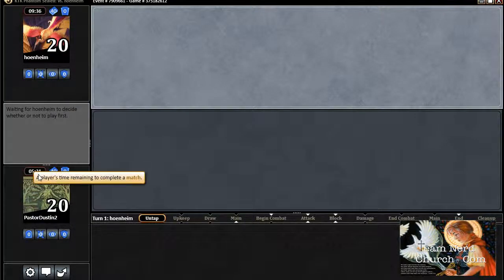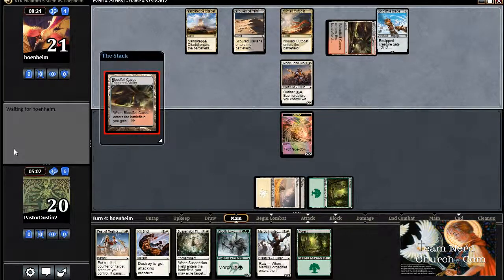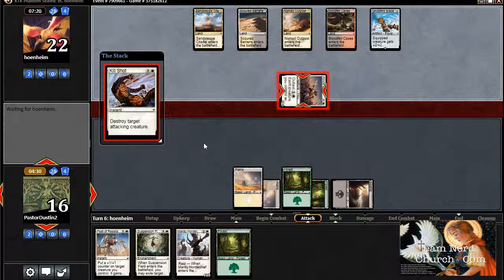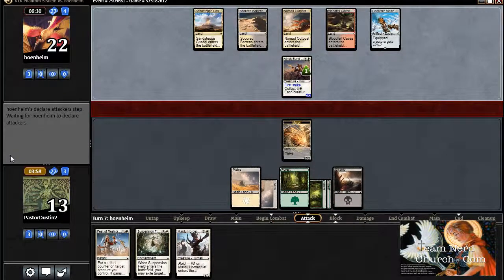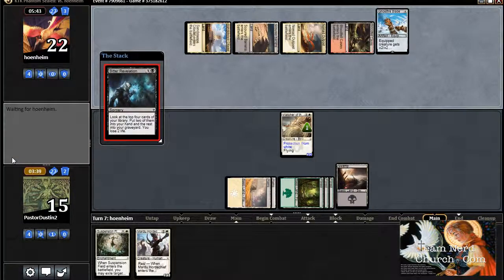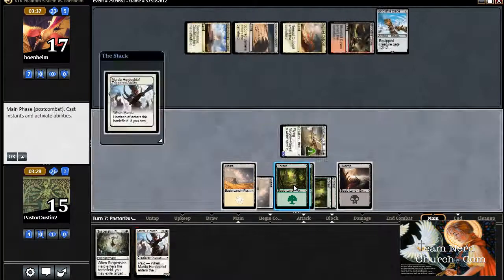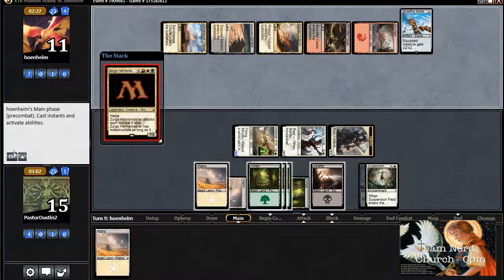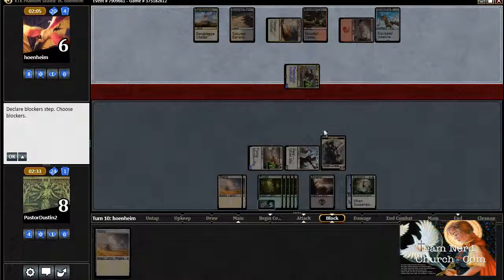TeamNerdChurch.com (KHN) Sealed #3 - Part 4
Dustin Leimgruber (PastorDustin) submitting a Khans of Tarkir sealed video for TeamNerdChurch.com . Will Siege Rhino save the day? Will his best work be before or after the rounds?

Check out my Friendly Local Game Shop, In The Zone in Ashtabula Ohio